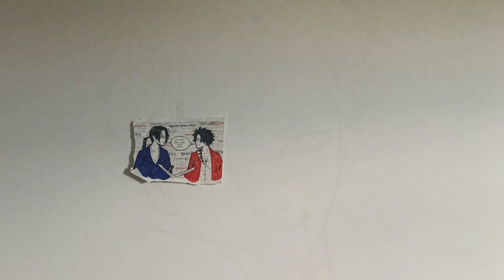heylog - the war III (audio)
produced by heylog

lyrics:
resting my eyes wonder if this is a dream
barely get by, drips of blood stain through my fleece
stumbled across some stones near the creek
stopping i pause and hear the angels sing
gasping breaths of air, vision narrow and it's blurred
stop telling me to calm down that only makes it worse
sharpen i got claws now, cutting through my shirt
this is not the end just know soon i will return
watching people die, i cannot look or see
covering my eyes, i hear the distant screams
plugging both my ears but the sound bleeds
crying more tears than it is raining
throw it all away could tell u didn't care
is that all u got? love when it ain't fair
move me out and crop the picture, never there
people love to talk but never wanna square

tell me what u want baby tell me what u need
going through it all everything is out of reach
engaging in a fight everyone is scared of me
but they will never know deep down i'm only weak
please just hear me out can u promise me one thing
i can never win if u promise you'll never leave
baby i'm alone, does life have any means?
falling through the cracks and slipping right through the seams
stepping on the gas
quarter of a tank
i gotta ways to go but i know i have the strength
not in crowds or packs
2 if even that
i fight all by myself, capable of what i have

go in pissed off risking my life
stranded, panic tracking the time
dangerous hatred, kill and divide
this is not what i had implied
bleeding out, mission abort
loose ties, cutting the cords
stable, carry support
no i don't care if this all distorts
contradicting yourself, you make no sense
i try to get me to talk but i'm so dense
shoot my thoughts at the floor and think again
my depression is war, a chain of events
u made a mistake of losing this
now i feel unworthy of so many things
i continue to grow, thanks to a screen
and continue to fly feeling free

trusting my gut
made the right choice
when is it time to stop feeling destroyed
bottom of the ocean
fell into a void
i kinda like it here no sign of any noise
fighting for my life
this is the war III
letting go of souls
who were so close to me
aching won't stop
my heart from leaving
charging with no hope
but i have to believe

believe
believe
believe oh, i need to believe